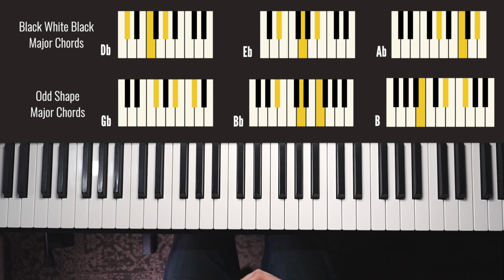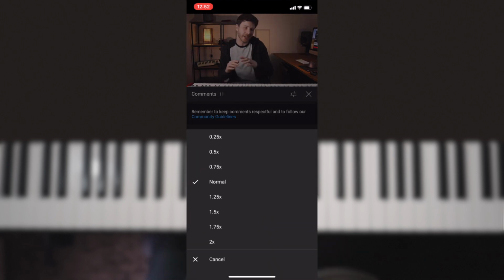Finding Major and Minor Chords // (Db, Eb, Gb, Ab, Bb, B) Guided Practice Part 2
versions the videos in this series

Major and minor chords are something we need to be able to recognise or find without hesitation. They're such a fundamental part of our musical vocabulary, they need to be on the 'tip of our tongue' fro any style of music you're playing. As ever, isolating specific skills is a useful way to practice sometimes so hopefully this guided practice video will help you test yourself on half of the major and minor chords - Part 2 is on chords starting from the notes Db,Eb,Gb,Ab,Bb and B.

Come back for part 3 where we'll be mixing every single major and minor chords together!

TIMESTAMPS ⏰

0:00 What we're doing
1:30 Going through the major chords
5:40 Finding the Major chords - test
9:00 Going through the minor chords
11:41 Finding the minor chords - Test
16:14 Recognising Majors and Minor s mixed together - Test
19:22 Finding Majors and Minors mixed together - Test

Not sure what you need for your home setup?